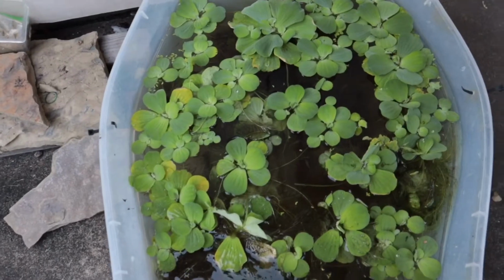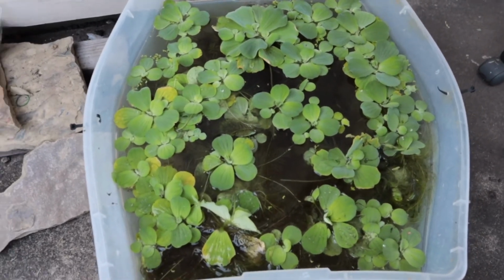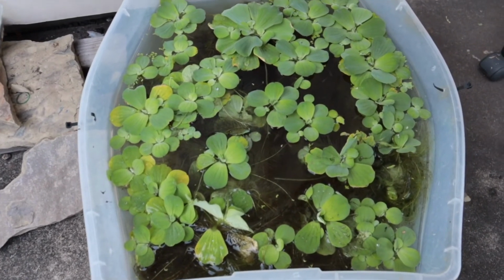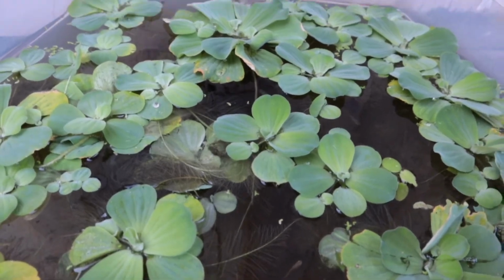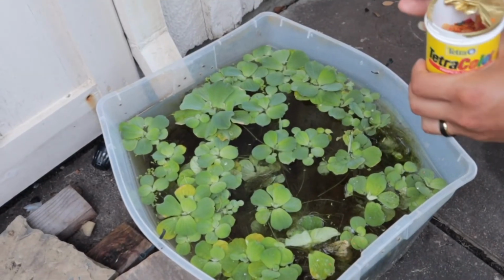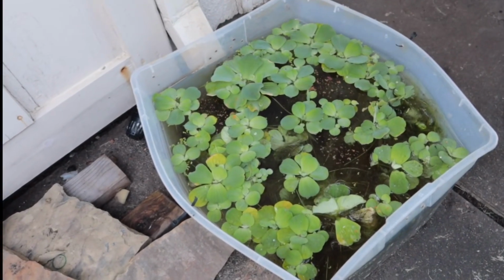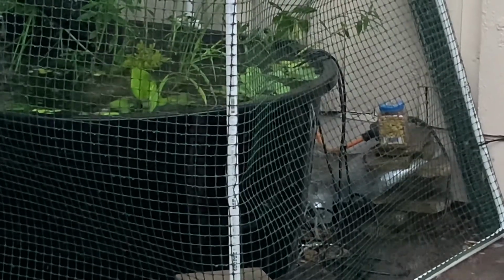How to breed livebearers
This a video on how I keep livebearers and some tips that have helped me. Below are some links if you decide to add a sponge filter.

Vivosun air pump

Air line

Sponge filter

Camera:

Canon m50